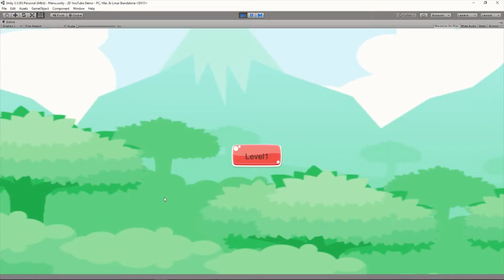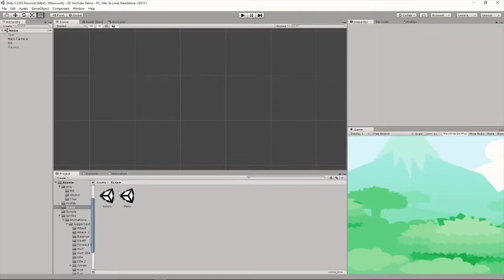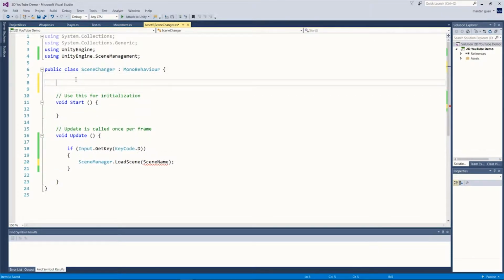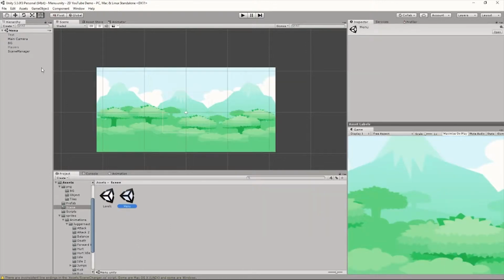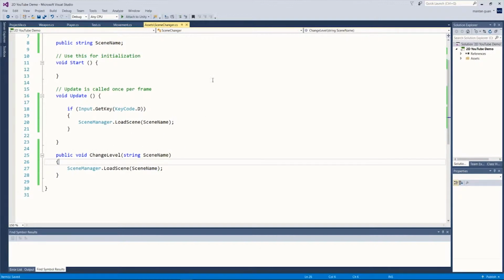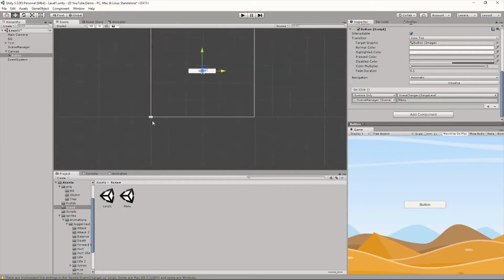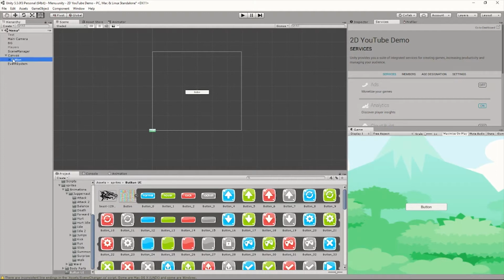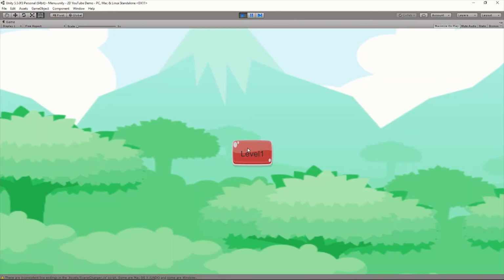How to Change Scenes in Unity with Cool Buttons - Easy Tutorial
LEARN HOW TO Change Scenes in Unity with Cool BUTTONS!!

About:
Hey! If you're new here, Welcome! I'm an independent indie game developer, currently working on a physics based game using Unity. This is my devlog / devblog / tutorial lessons where I show off the progress I make on it and try to entertain you at the same time. I will also be creating videos on me having fun with crazy ideas for my Unity Game. I'll try uploading every week, but I am busy with a full time job and stuff happening in life in general. =)